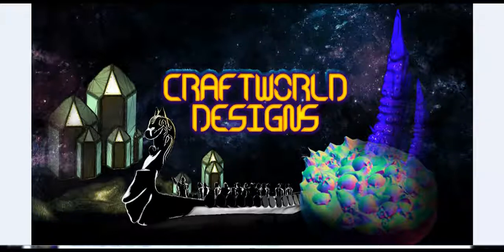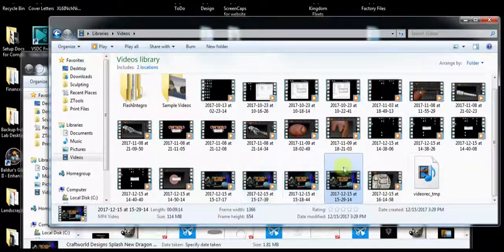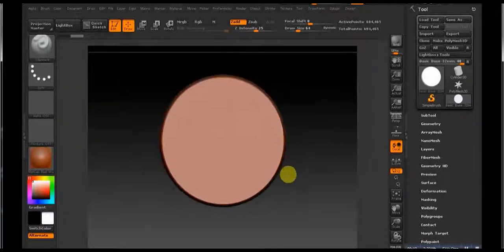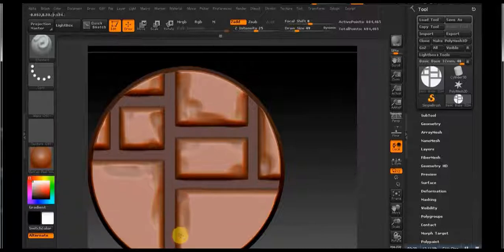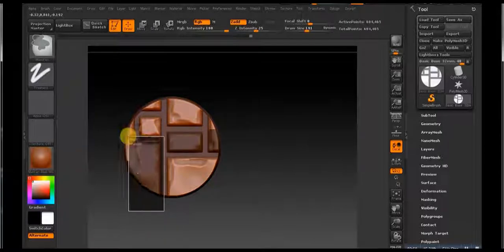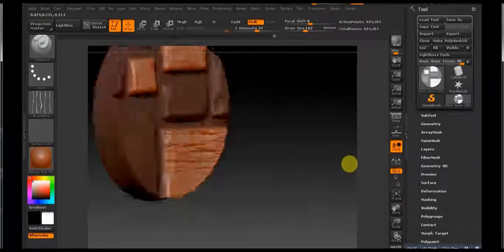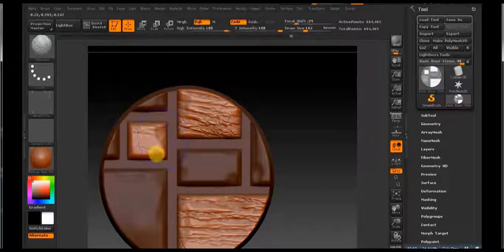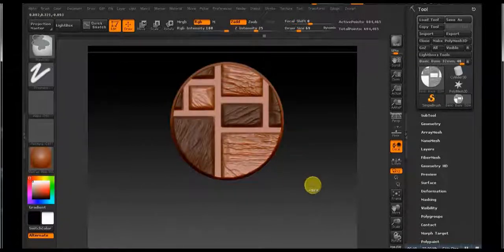Sculpting a Dungeon Tile Miniature Wargaming Base in ZBrush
In this video I show you how to sculpt a dungeon tile base for minatures such as warhammer figures or video game environments.
This digital modeling was done in ZBrush at 600k polys.
Please see our miniatures wargaming products at:
CraftworldDesigns.com